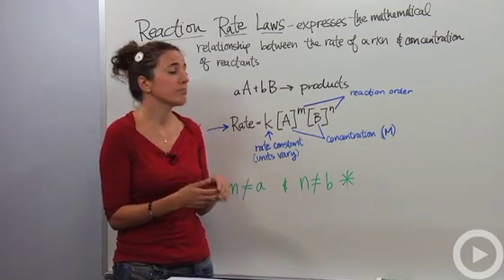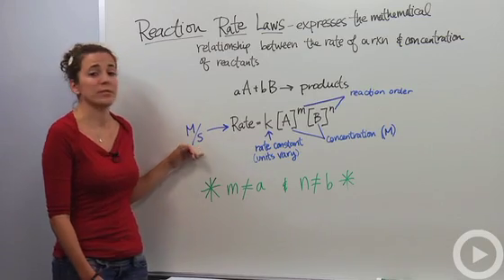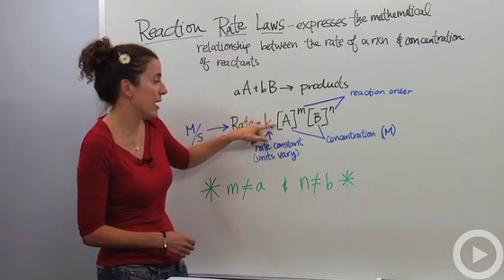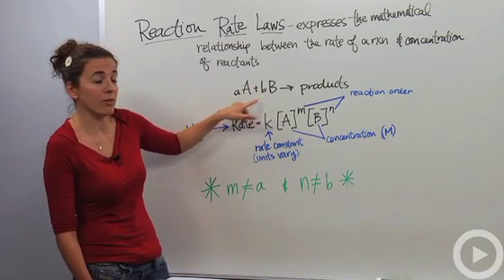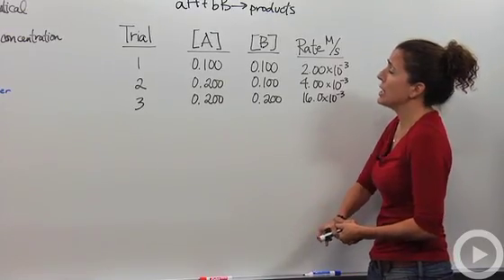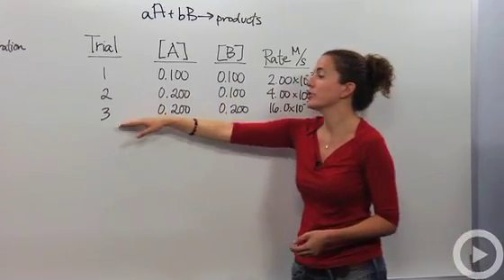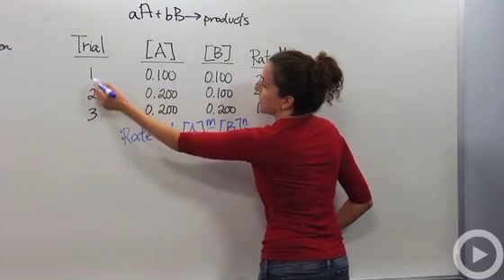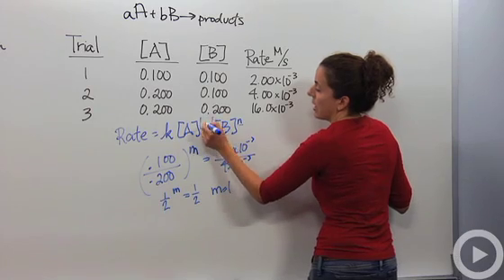Reaction Rate Laws